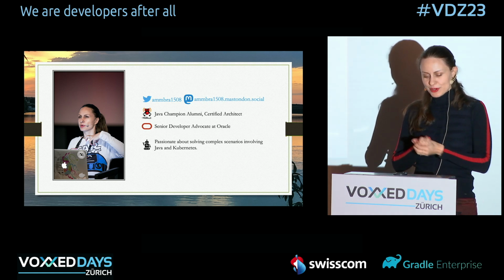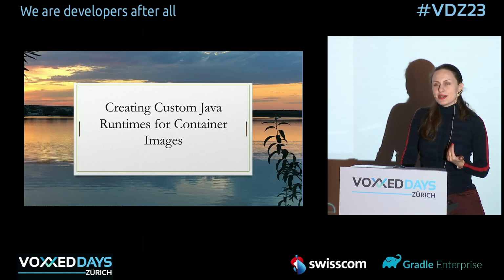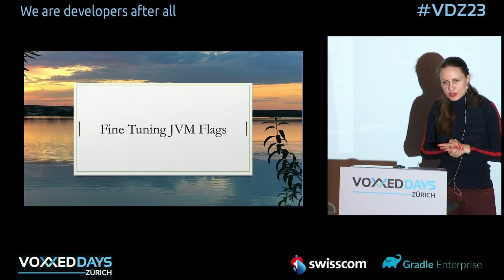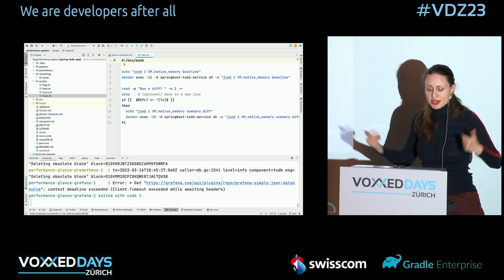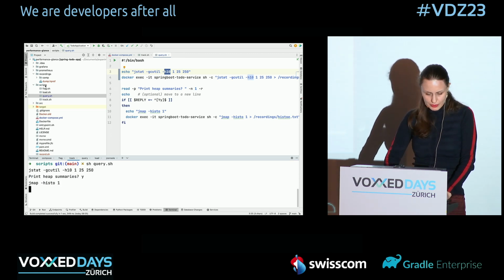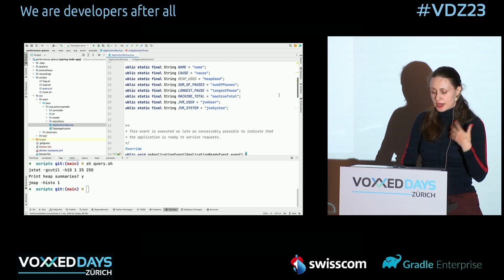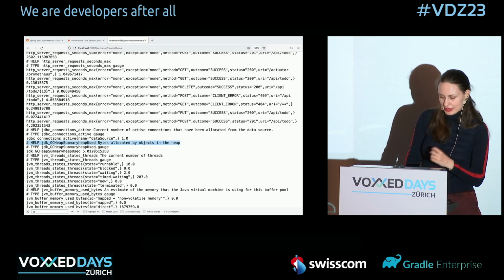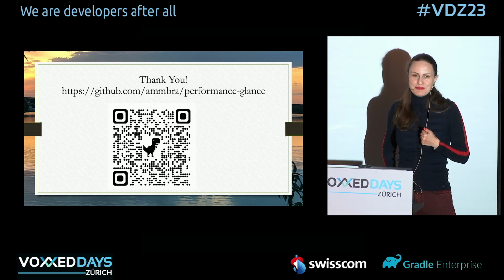A Glance At The Java Performance Toolbox by Ana Maria Mihalceanu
Understanding what is going on in your Java application is crucial when it comes to improving the performance of your application. Performance tuning starts with analysis, and JDK tools like jcmd, jconsole, jstat, jmap, etc., can help you gain insights on classes and threads and perform live GC analysis or heap dump postprocessing. In this talk, we’ll look at the functional areas of visibility essential to Java and discuss how these tools provide that information.